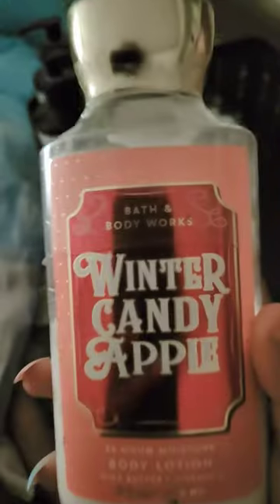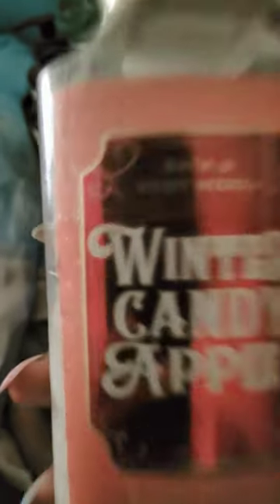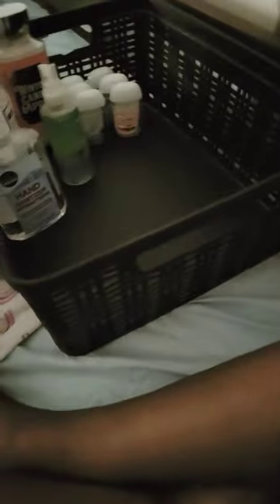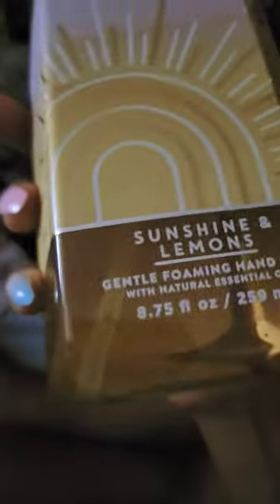September 3, 2023